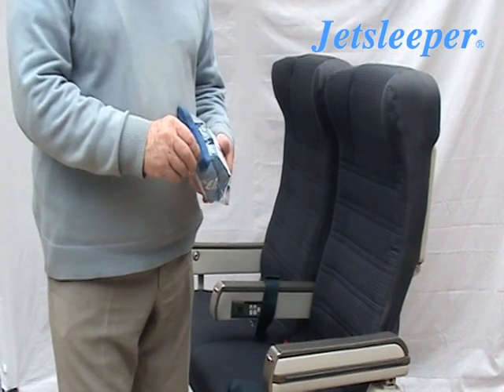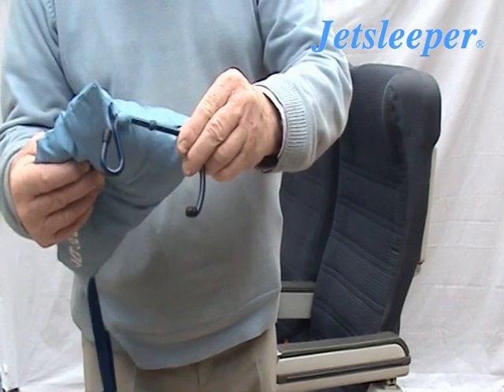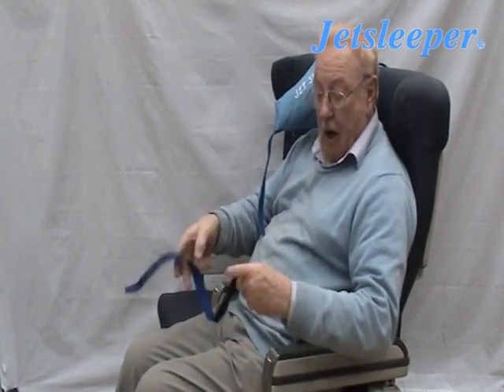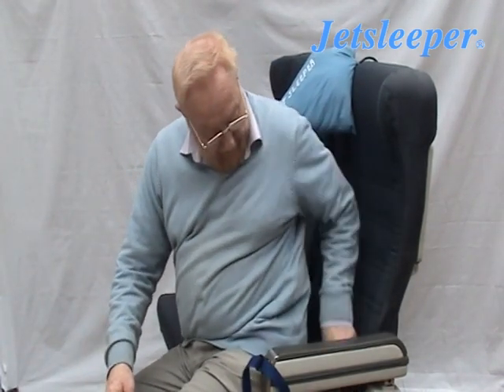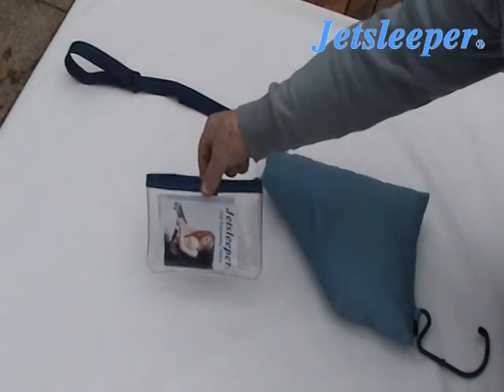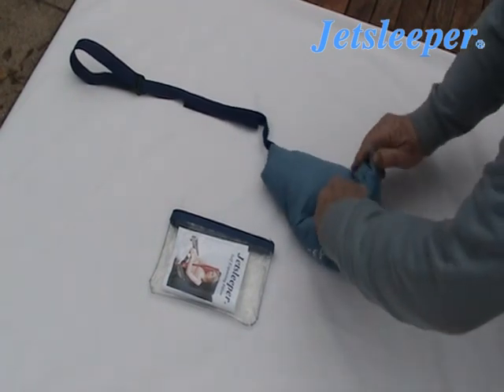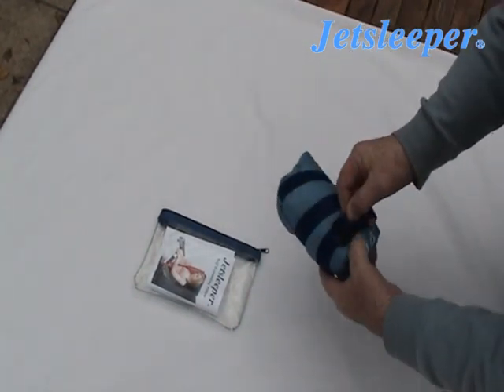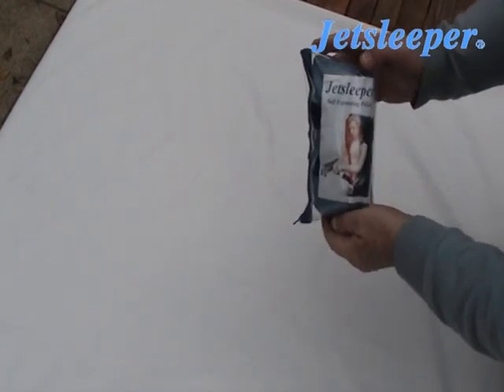Jetsleeper Instructional Video.mpg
How to use the Jetsleeper, Instructional Video.

Helping the ordinary traveller with extraordinary solutions
GIVE JETLAG A HOLIDAY!

"Fly in economy but sleep like you are in first class"

"I slept 8 hours each way and arrived feeling more rested than after previously taking economy flights."

"I do not usually sleep when flying but can honestly say that when we flew to America this year, I slept most of the way and therefore arrived quite rested."

"I bought a pillow to use on a trip to New Zealand over Christmas and was so impressed I'm buying more for relatives who are about to do the same trip"